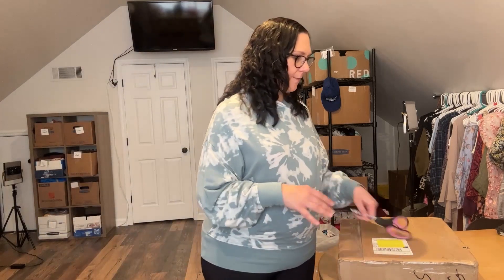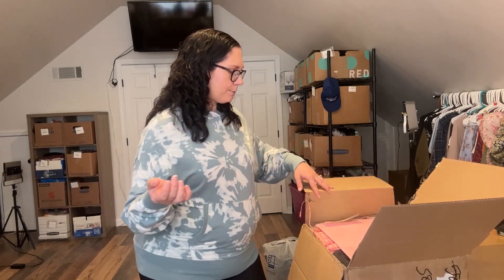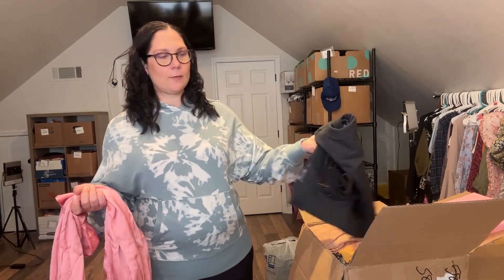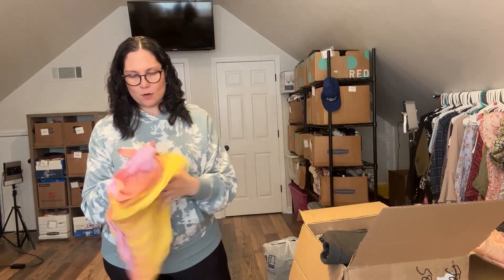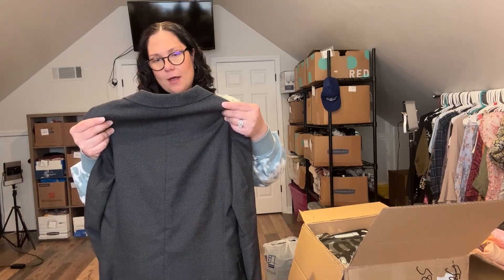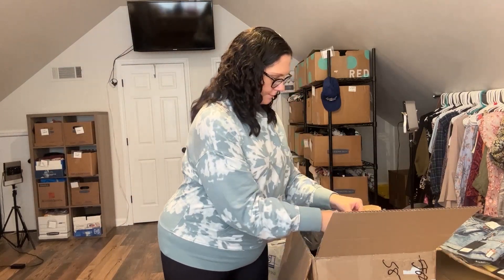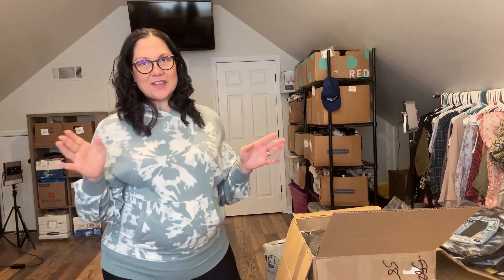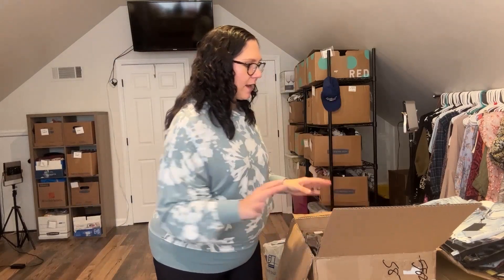ONE TEASPOON Girls Bottoms - Boutique by the Box - Unbox with Me to Resell on eBay & Poshmark for $$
I love when I find One Teaspoon thrifting so I was excited to see that Boutique by the Box released some liquidation packs! I ordered a 10 pack of little girls' bottoms - check out what they sent me!

** Join Tradesy - get $20 off your first purchase of $50 or more